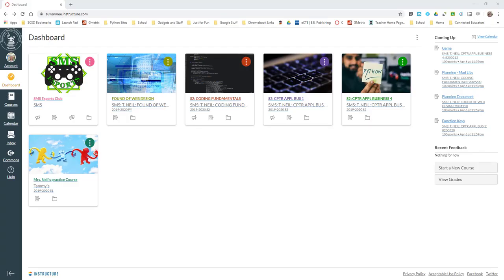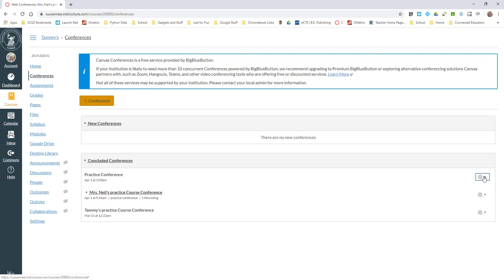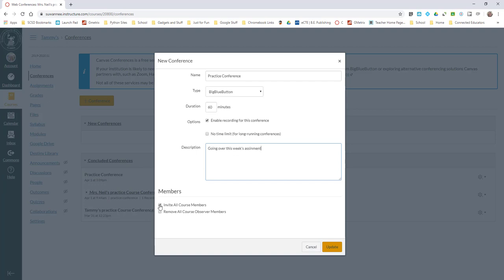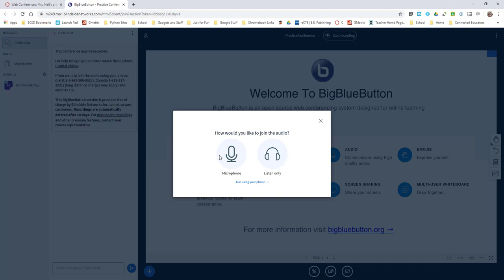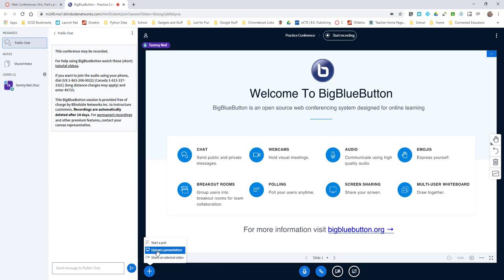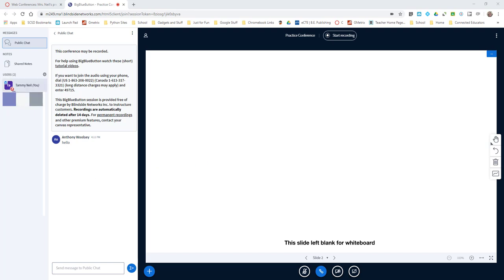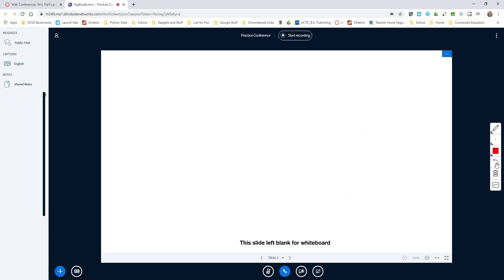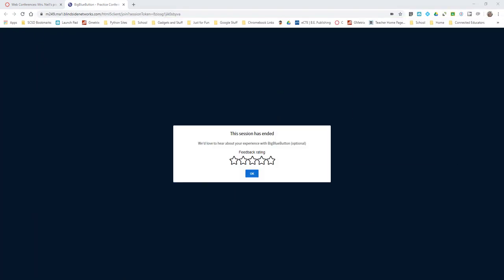Setting Up Conferences with Canvas LMS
Using Student Conferences with Canvas LMS